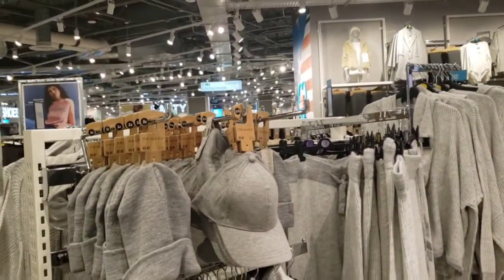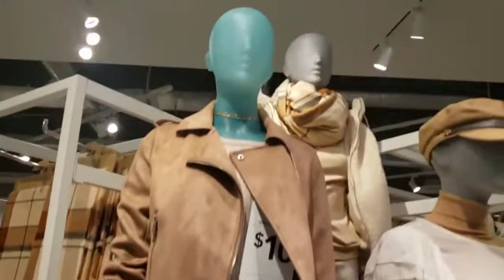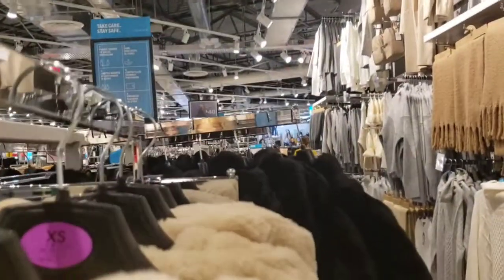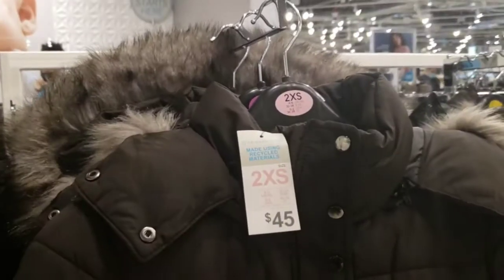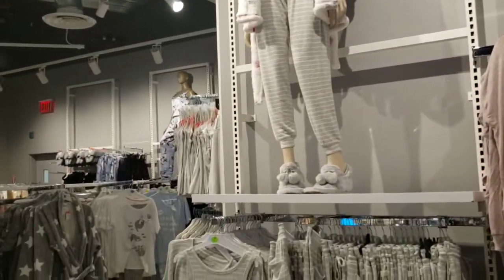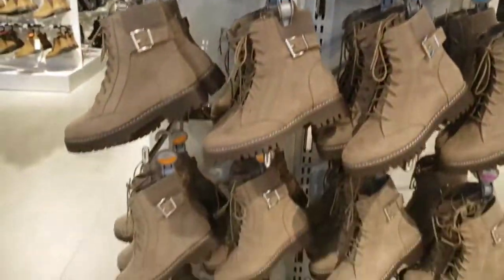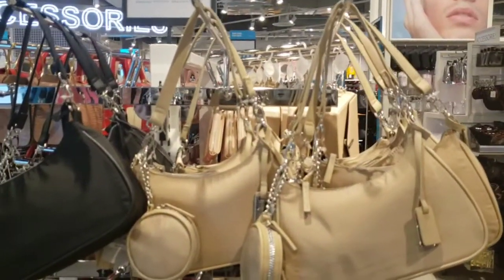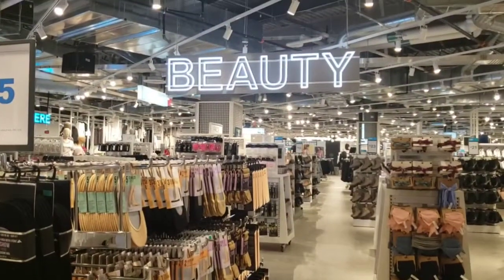Come Shopping With Me in Primark American Mall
Come with me to shop in a new Primark store just opened in American Mall.